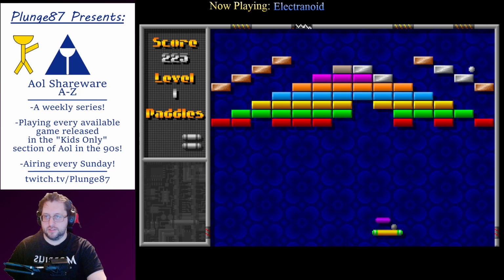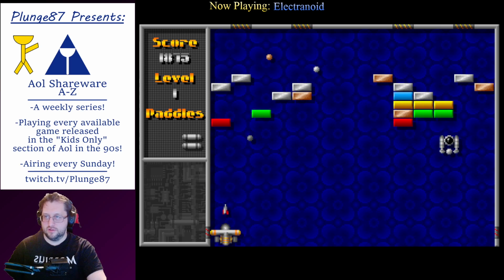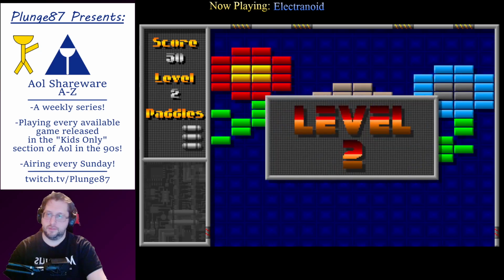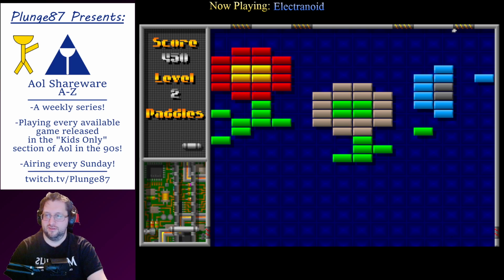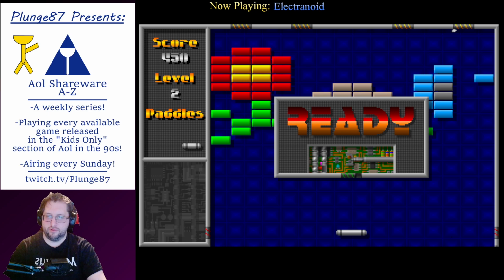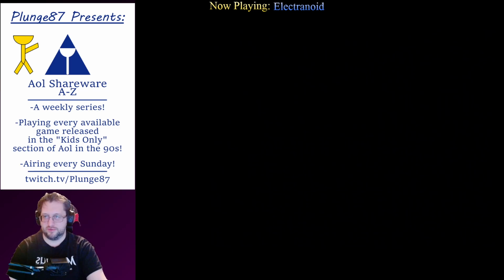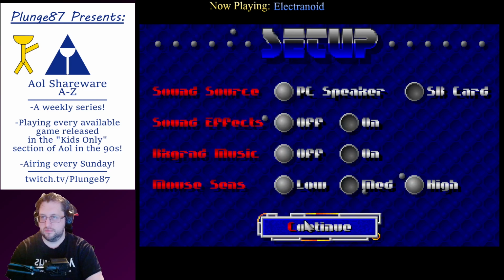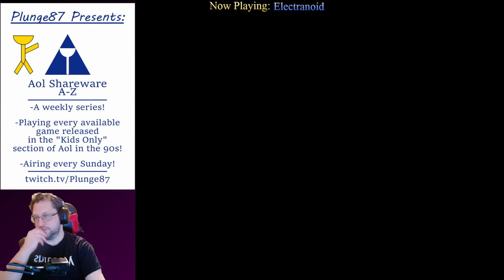AOL Shareware A-Z #83: Electranoid